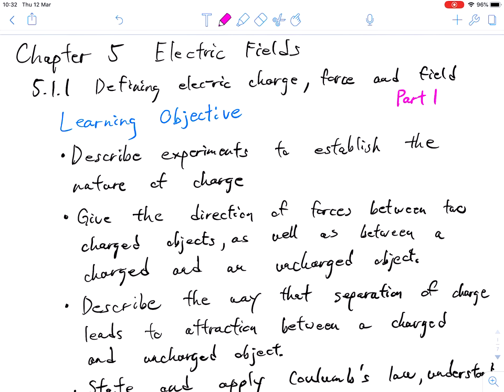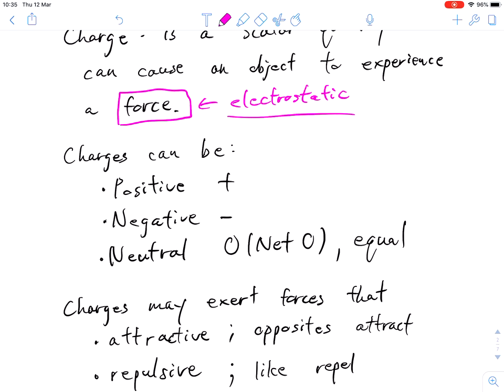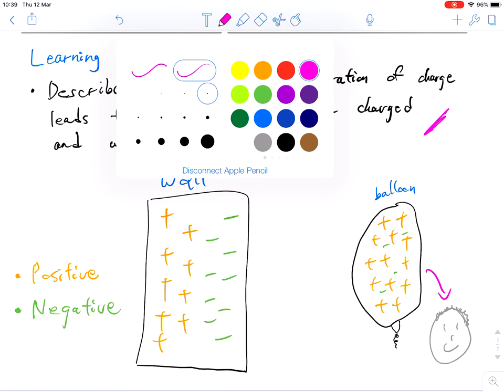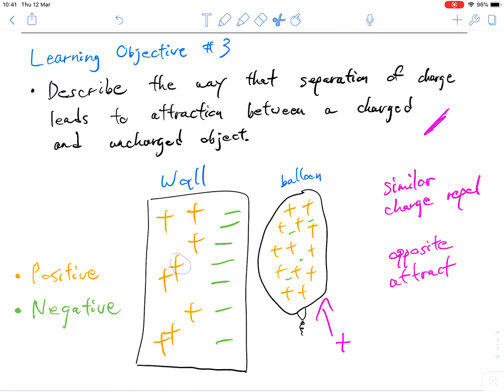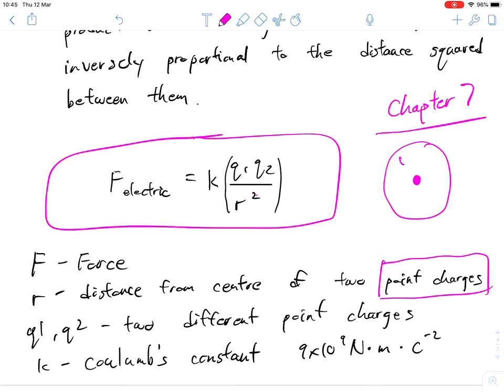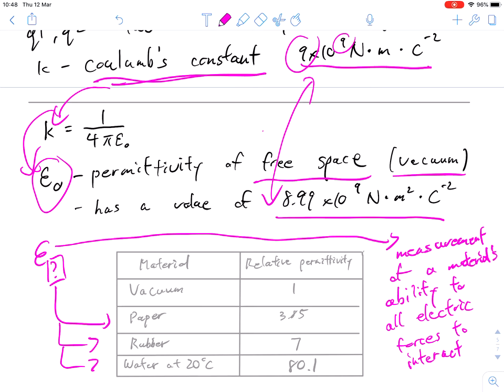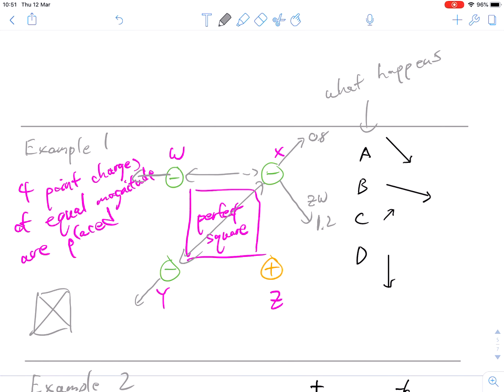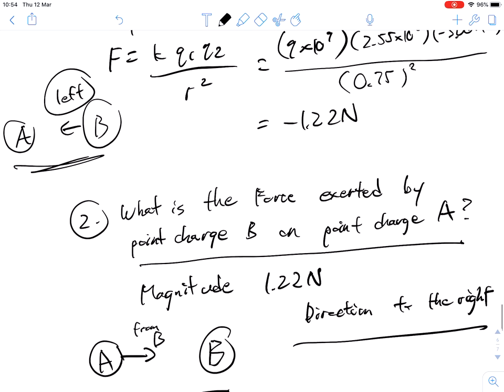Chapter 5.1.1 Electric Charges and Electric Forces (Part 1)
Next time Electric Fields